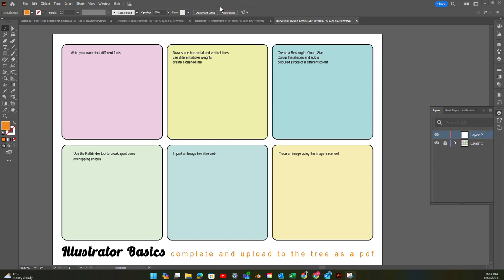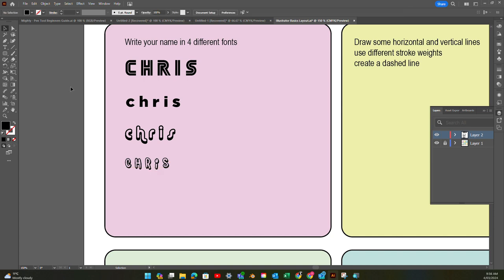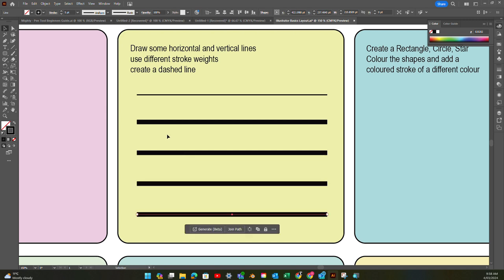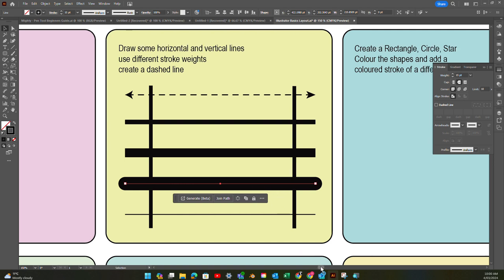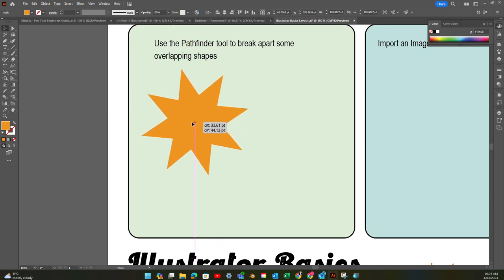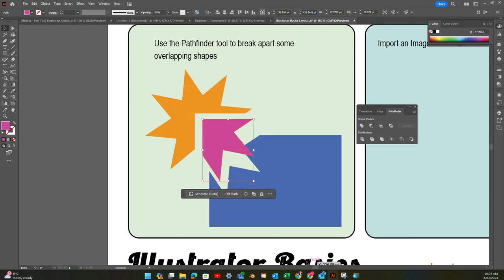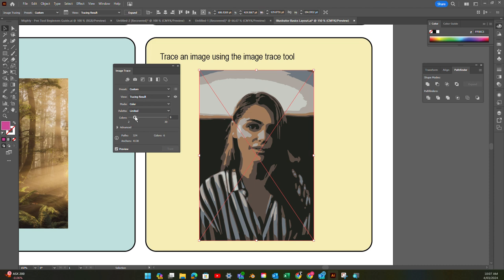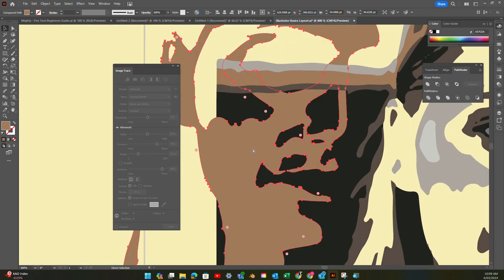illustrator basics worksheet